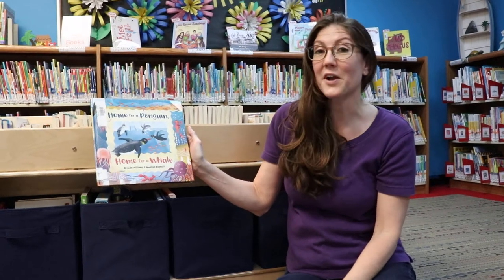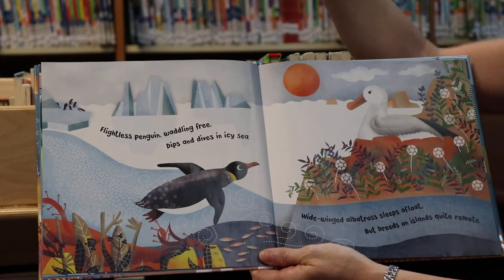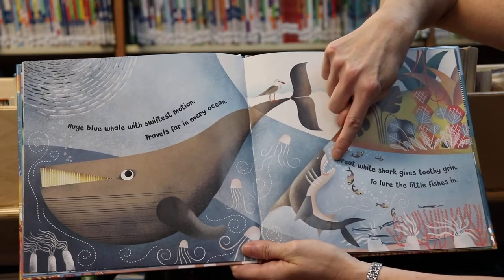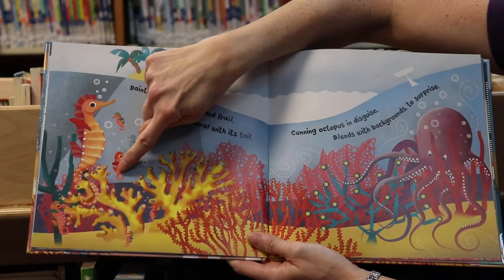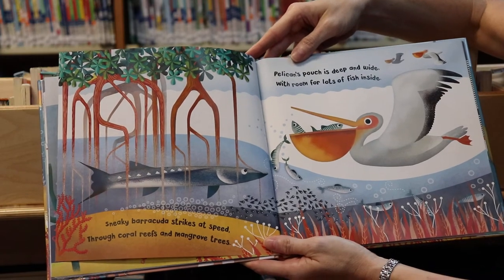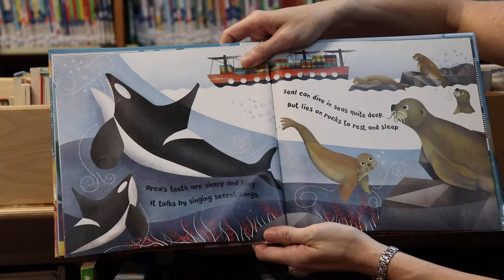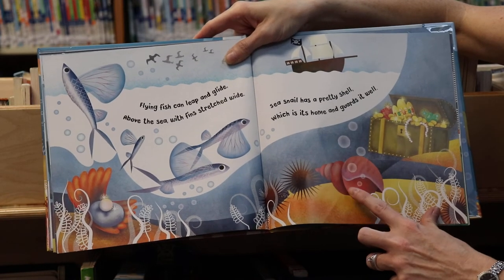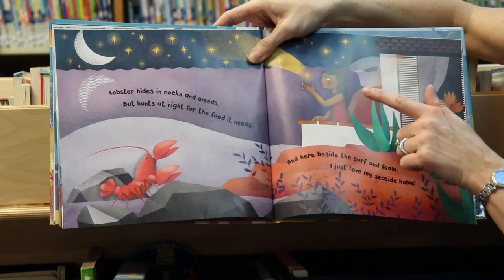Toddler Tales 04/21/2021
Song:
The Fish in The Sea (use a scarf or just use your hands to do the motions, to the tune of Wheels on the Bus)
The fish in the sea go swish, swish, swish (wave scarf side to side)
Swish, swish, swish. Swish, swish, swish.
The fish in the sea go swish, swish, swish
All-day long.
(repeat)
The dolphins in the sea go round and round… (move scarf in a circle)
The sand in the sea drifts down, down, down… (throw scarf up and catch it again)
The waves on the sea go up and down… (hold scarf in two hands and wave it up and down)

Game:
Play Disney’s song “Under the Sea.” Kids go under a large sheet or lightweight blanket while caregivers sit and make waves by shaking the sheet. Caregivers can stop the music and do a countdown for kids to come back out again.

Rhyme:
Five Little Sea Creatures
On the ocean floor;
The lobster walked away
Now there are four.
Four little sea creatures
Living in the sea,
The octopus crept away
Now there are three.
Three little sea creatures
Wondering what to do;
"Good-bye," said the starfish
Now there are two.
Two little sea creatures
Not having much fun;
Off swam the sea horse
Now there is one.
Then all five went home.

Additional Suggested Reading:
Baby Penguins by Kate Riggs
The Ocean by Emmy Kastner
The Ocean by Nathalie Choux

Craft:
Penguin Chick Puppet

INSTRUCTIONS:
Cut off just over 2/3rds of the outer corrugated rim of the paper plate to leave an arch shape.
Cut the remaining corrugated section off the arch shape.
The arch shape will become the head of your penguin chick.
Glue the black construction paper to the head piece and trim off the excess edges.
Cut a heart shape out of the white construction paper to become the chick’s face and a triangle out of the orange construction paper to become the chick’s beak.
Draw eyes on the white face and glue the orange beak to it.
Glue the face piece onto the head piece.
Make a long handle by gluing two jumbo popsicle sticks together and attaching to the back of the penguin chick.
Take the second paper plate and cut across it, about 1/3 down, in zig zags to make broken egg shape.
Use the corrugated arch you cut off your first plate and staple it onto the back of the paper plate egg on either side. Trim off any excess. This makes a little pocket for your chick to sit in.
Slide the handle of the penguin puppet into the pocket.

Song:
Goodbye Song
Goodbye Friends (Raise hand fold fingers down open again, link index fingers one over other, then reverse the fingers)
It’s Time to Say Goodbye (Tap wrist, tap chin, then raise hand fold fingers down open again)